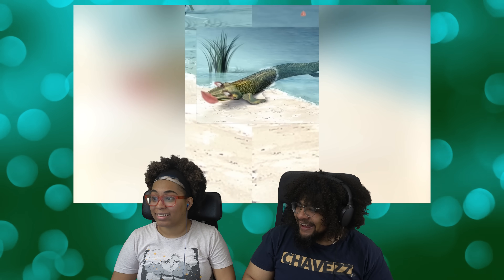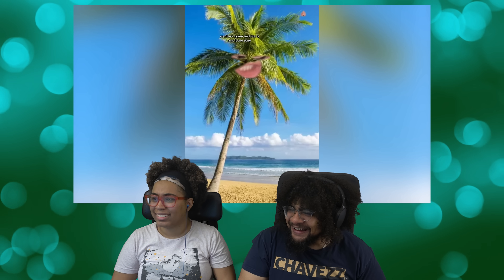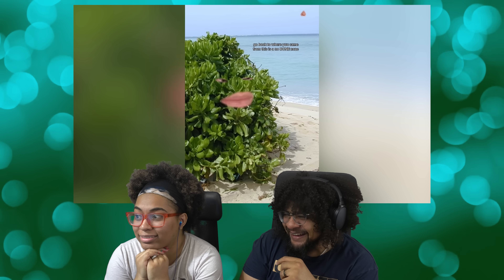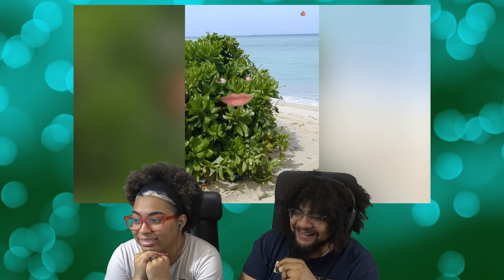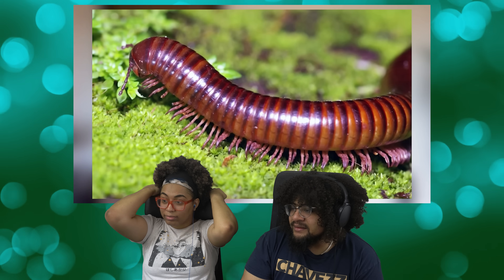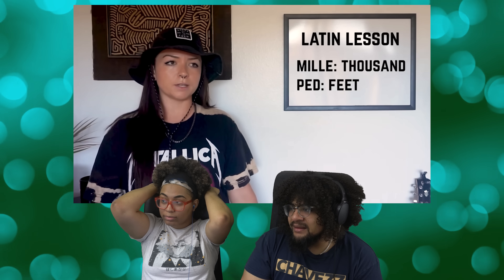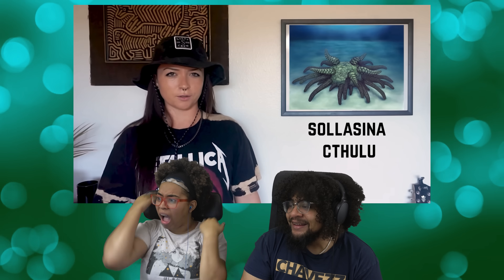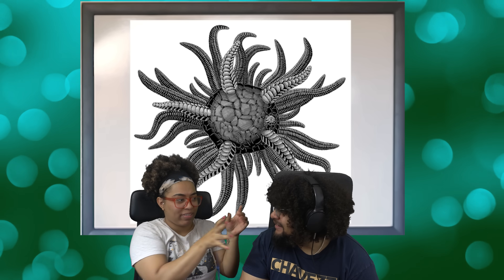HUGE PREHISTORIC INSECTS ! | Lindsay Nikole Reaction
Welcome to ChavezzSlovakia!